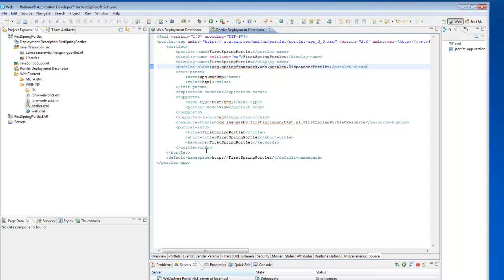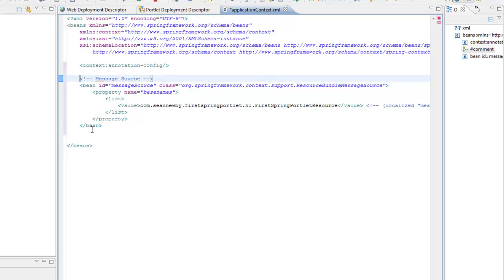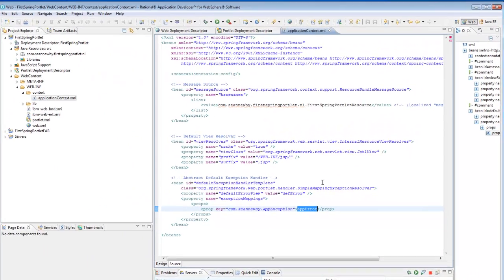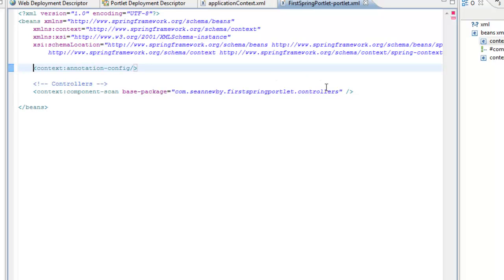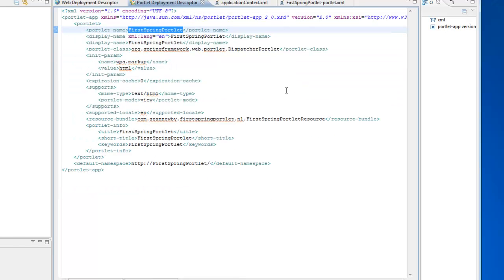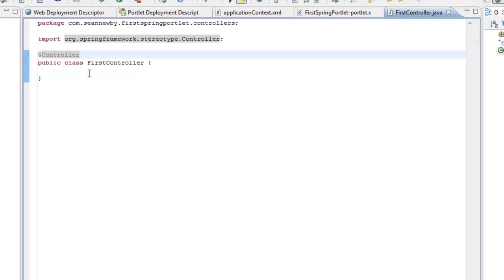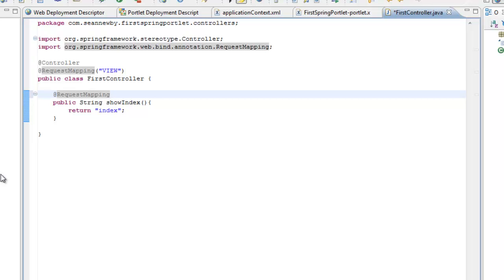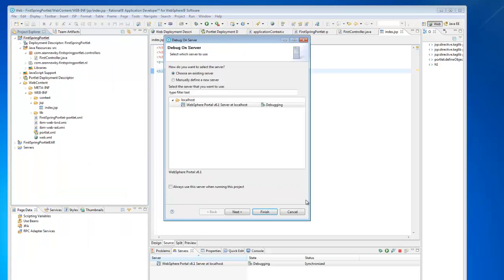Create a basic Spring 3 MVC Portlet for Websphere Portal - Part 2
Tutorial on creating a Spring 3 MVC portlet for IBM Websphere Portal 6.1 using Rational Application Developer 7.5. Spring MVC annotated controllers are used for the demonstration. The tutorial starts with nothing and ends with a simple portlet that gets published to the server and runs. Does not speak too much on the structure of Spring, just gets straight to producing working code.